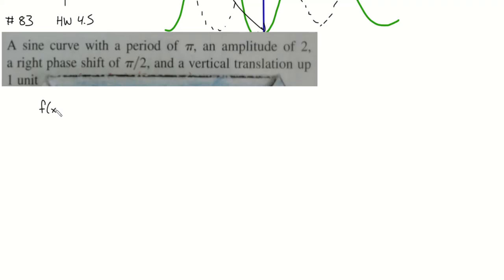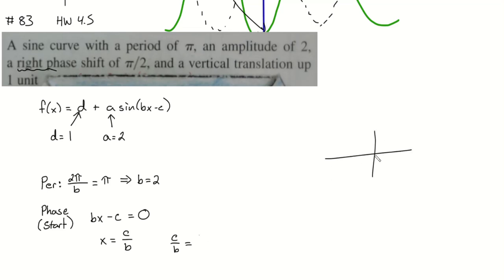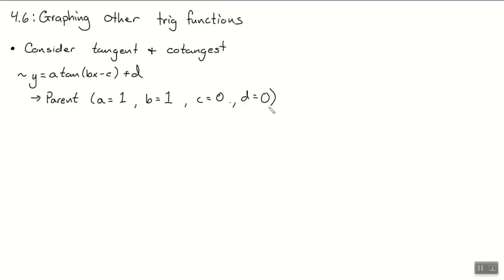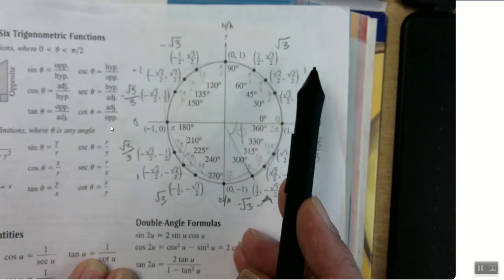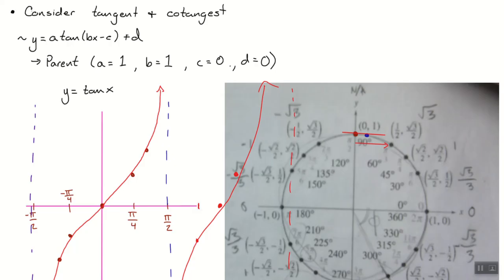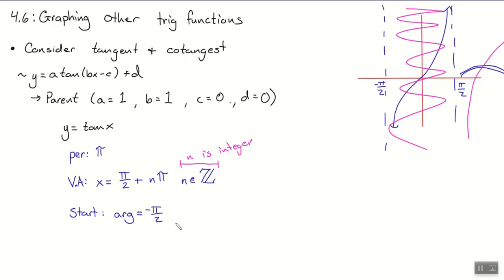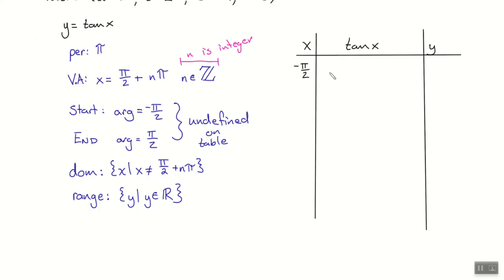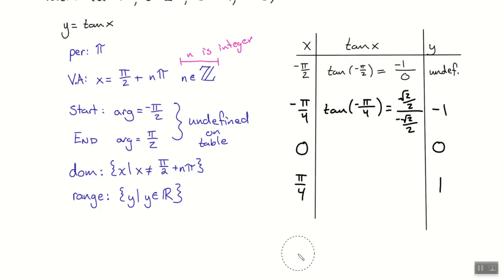4th Hour Precalc (1/29/26) - Lesson 4.6.1 - Graphing Tangent